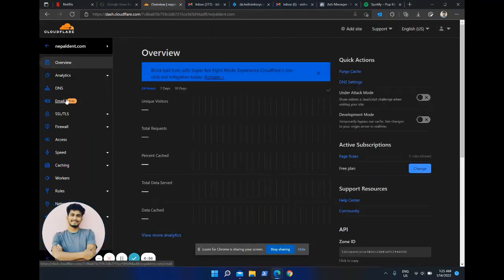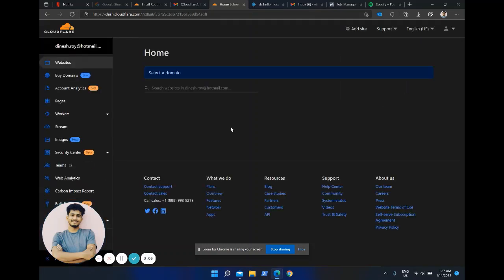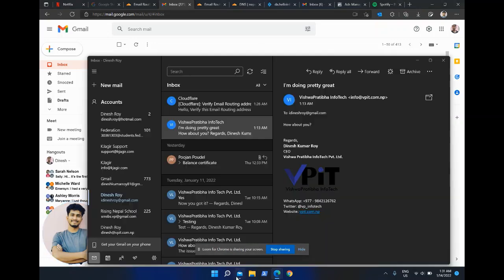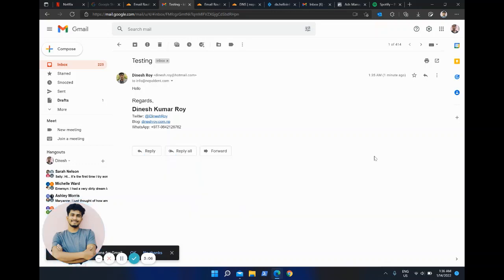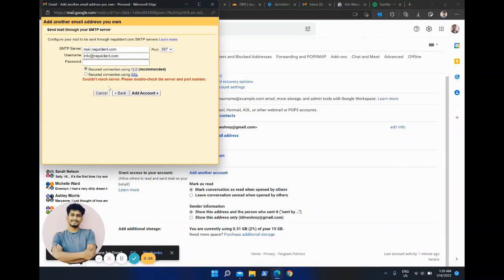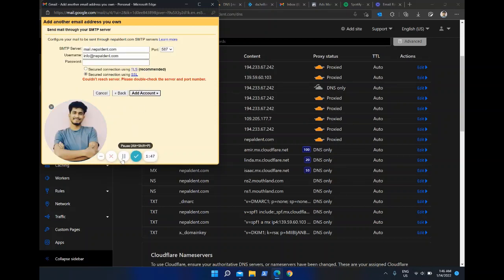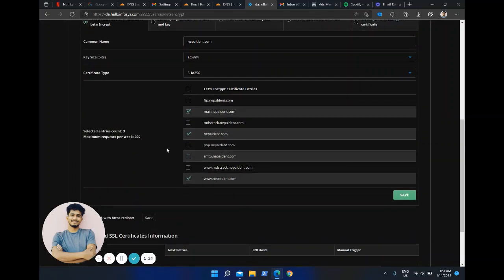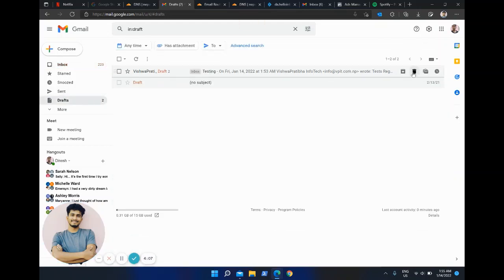Configure Webmail to Gmail Using Cloudflare | Email Routing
There's a new email routing feature on Cloudflare. My video is about how you can use this feature after you have requested and are approved to use it.

You will be able to receive your emails to Gmail. In this video, I show you how we can configure the sending of emails as well as receiving the emails with the proper configurations.

This is a free service offered by Cloudflare.
*Sorry about the low picture quality.